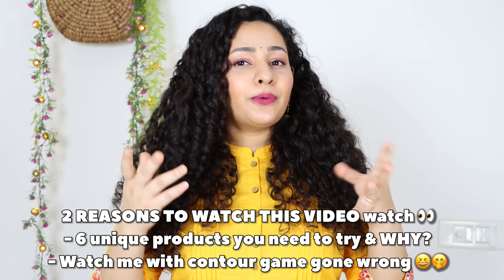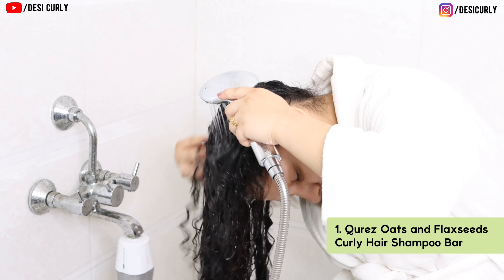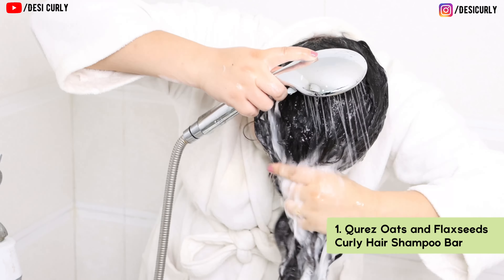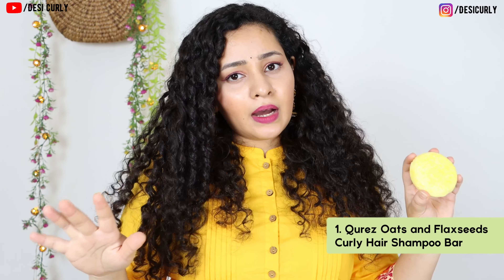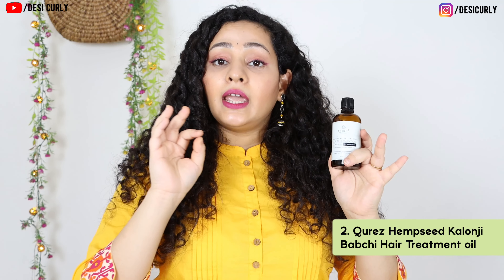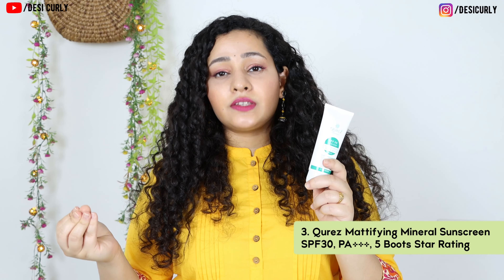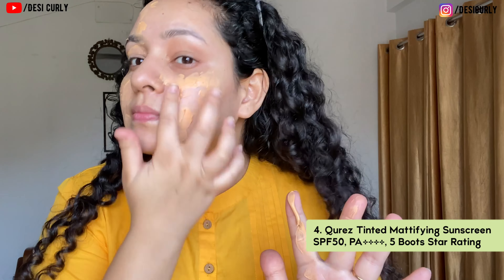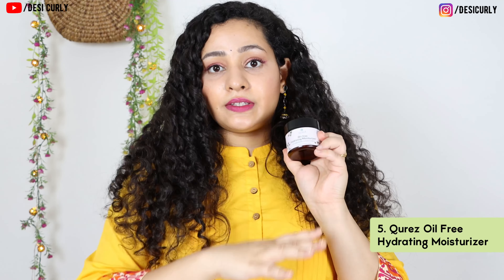Best of Qurez starting ₹249 - Review & demo || Qurez Sunscreen, Shampoo Bar, Tinted Sunscreen & MORE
Qurez really hit it off with their Qurez Mineral sunscreen and it’s been my most recommended mineral sunscreen since 1 year. I tried a bunch of Qurez products but I found these 6 to be money-worthy 💸 DID YOU KNOW THEY HAVE CURLY HAIR SHAMPOO BAR @249 only? I didnt👀

2. Qurez Tinted Mattifying Sunscreen: (₹499, ₹424 after discount)

4. Qurez Hair Treatment Oil: (₹900, ₹765 after DESICURLY code)